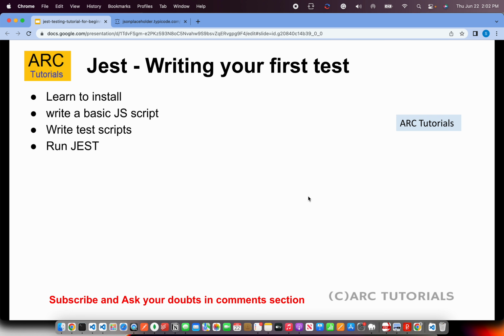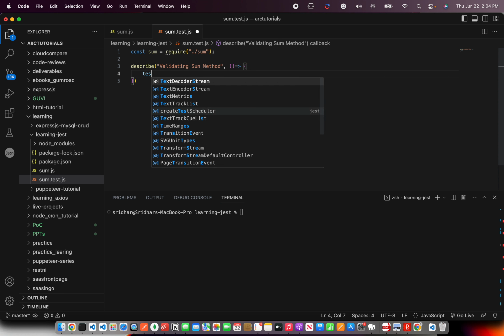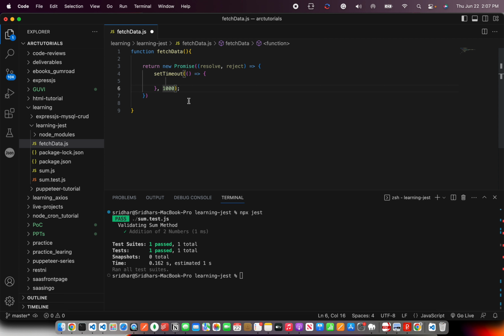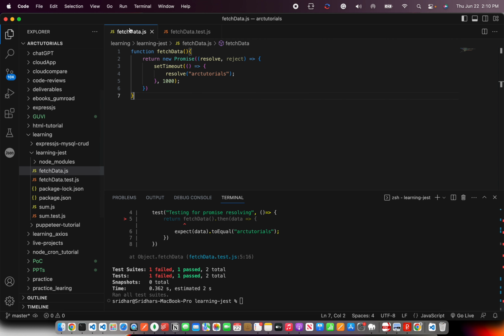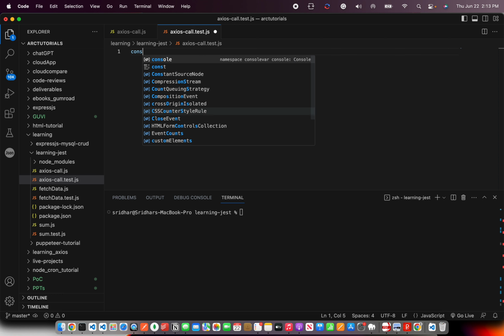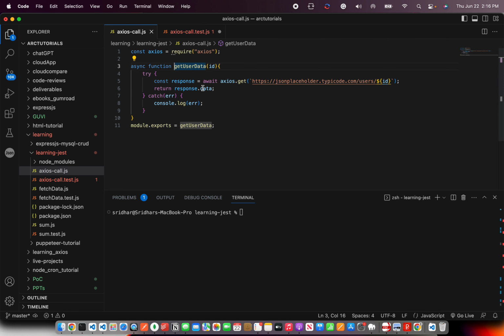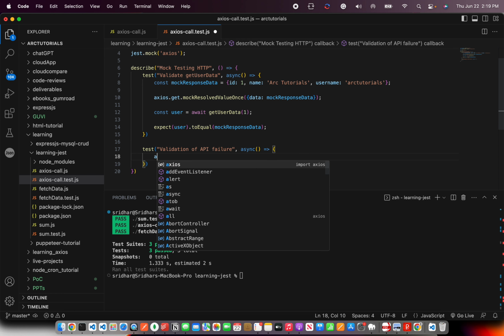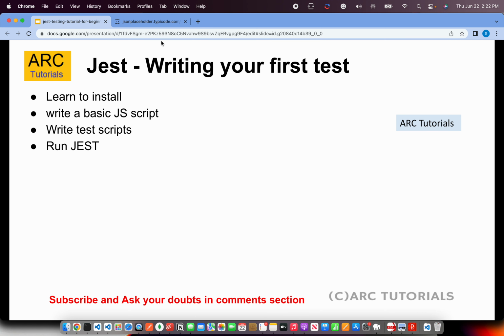Write your First Test with Jest | Jest Tutorial | Test React, Express, Next, NestJS with JEST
In this video we will get started with JavaScript unit testing using Jest. We will look at how to install Jest, How to run Jest, different matchers as well as how to test async code, run functions before and after different tests, etc.

This is for developers that are fairly new to testing and the Jest testing framework.

🧠 Concepts Covered:

- How to install Jest
- Why testing is important
- How to write unit tests with Jest